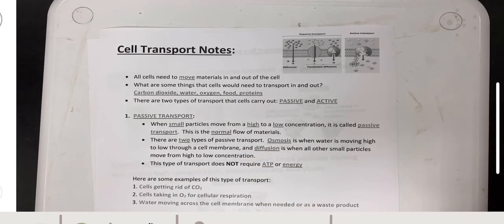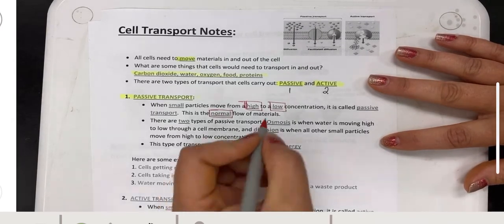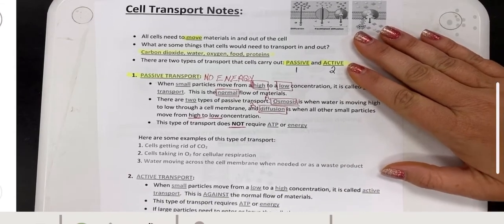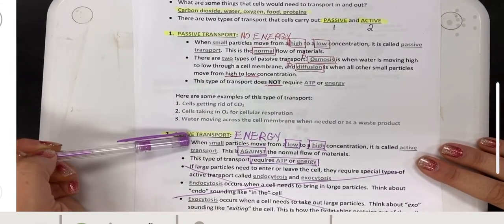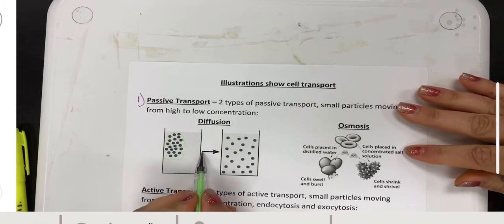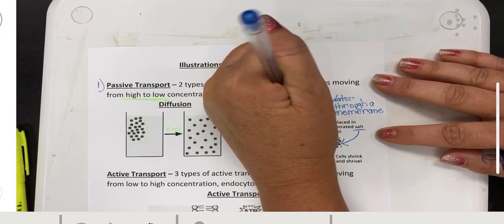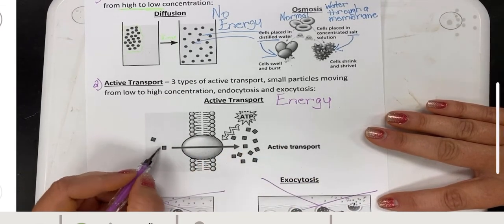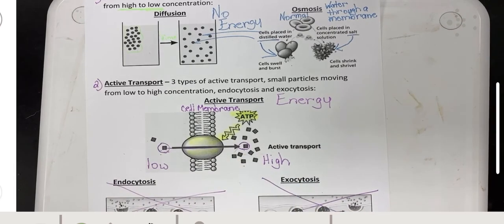Cell Transport Notes